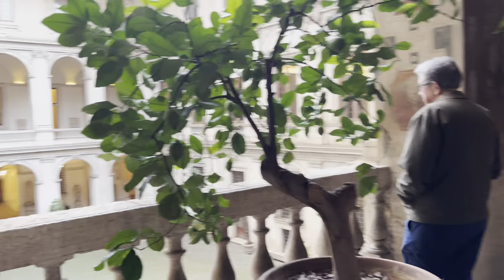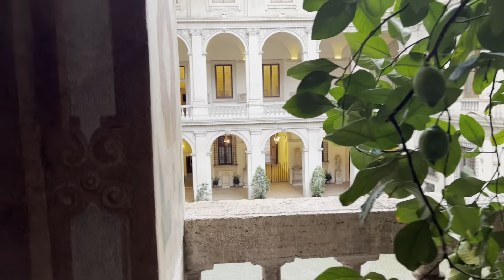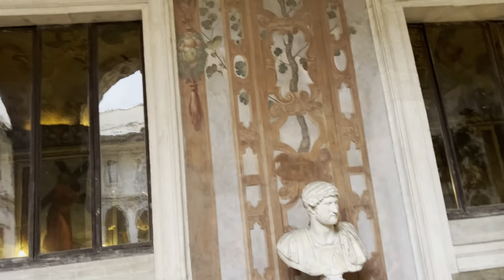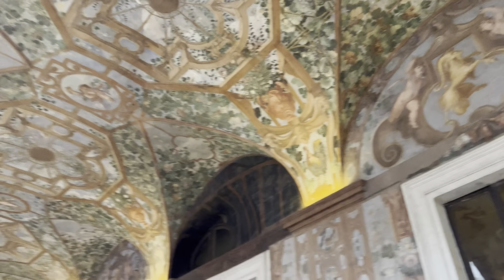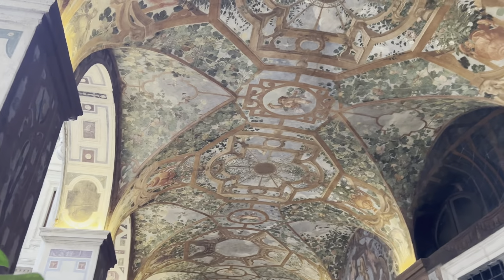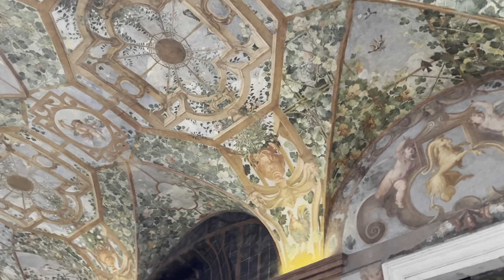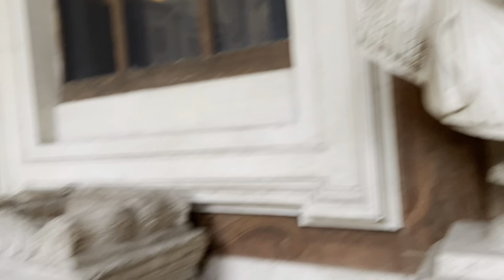Palazzo Altemps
National collection of Romani art